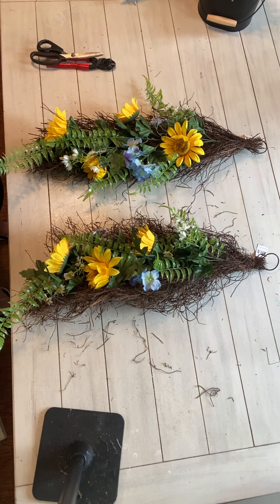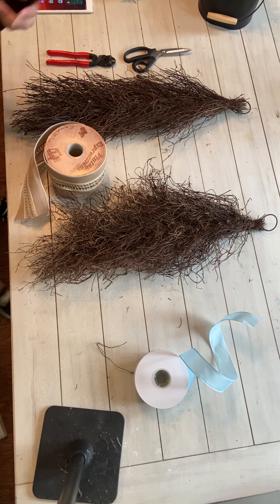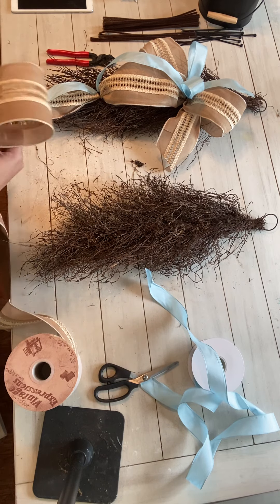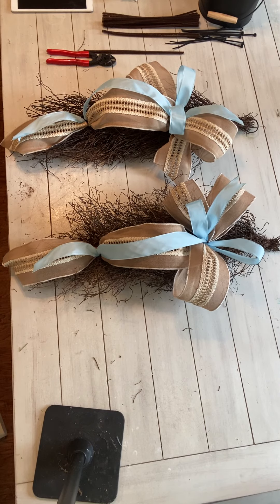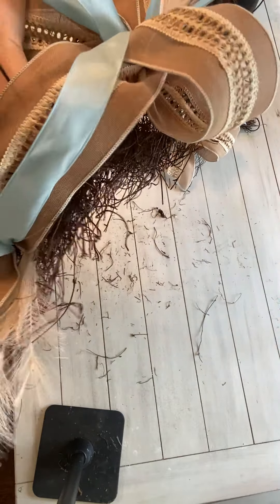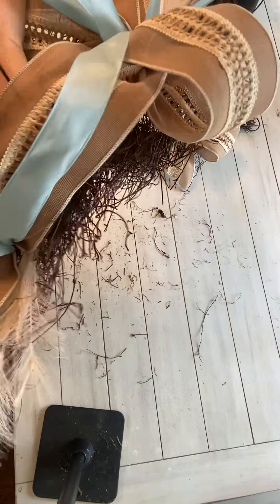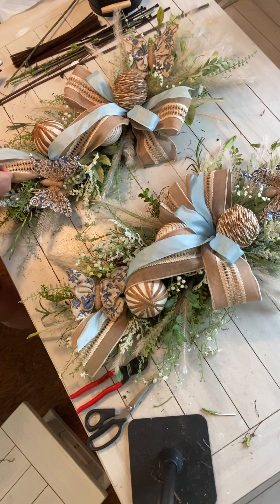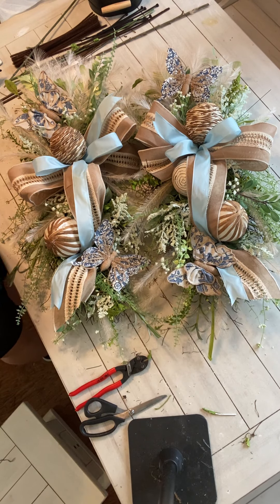Neutral Spring double swags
Supplies
-ELLIS home and garden:
2 twig swags - any swag base will work
Pampas
Meadow grass
Greenery bushes
Gypso flowers

Regency butterflies - etsy